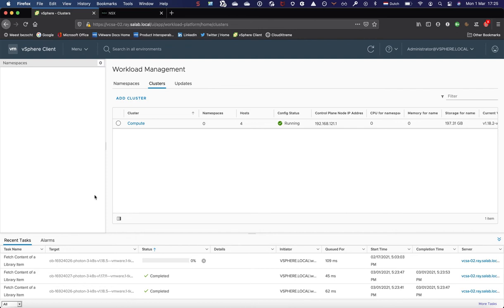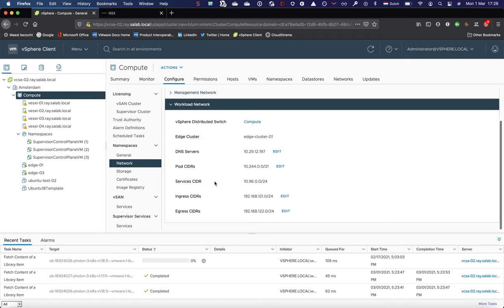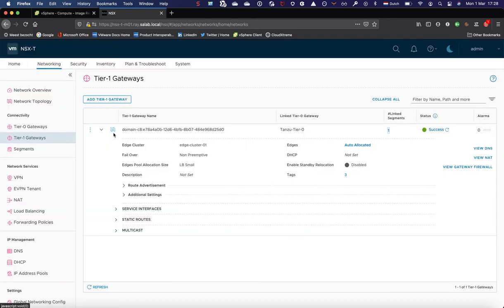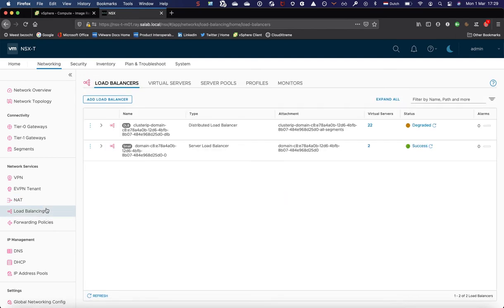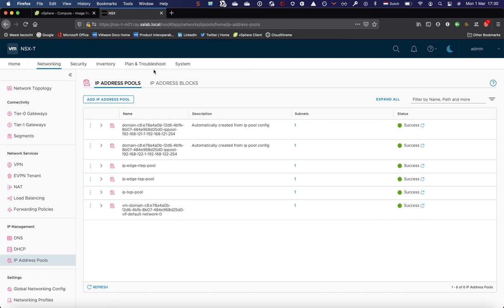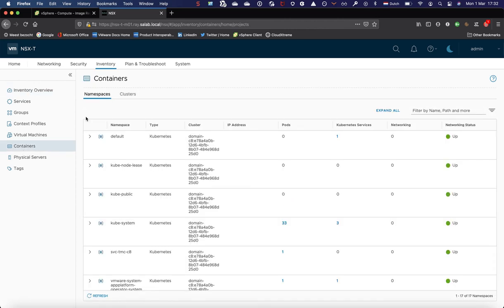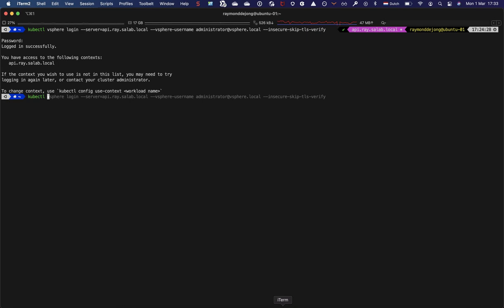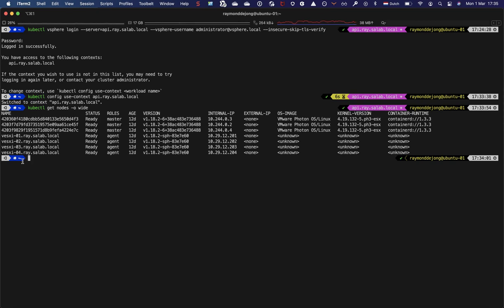vSphere with Tanzu on NSX-T: Part 3 - Review Workload Management Setup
This is part 3 of a series of videos discussing vSphere with Tanzu on NSX-T where I will demonstrate how to configure and operate a vSphere with Tanzu on NSX-T. In this video we review the Workload Management configuration and how components for the Supervisor Cluster are configured in NSX-T.